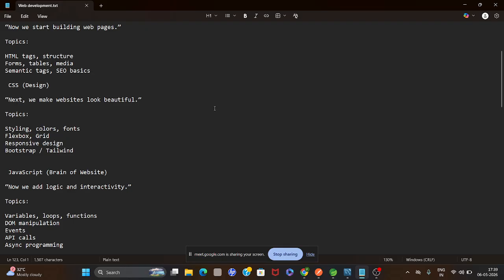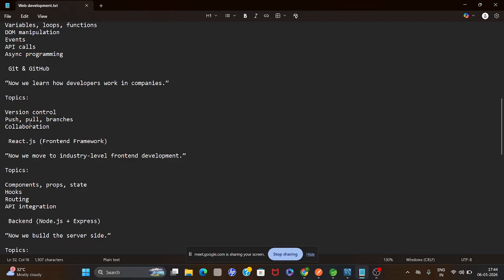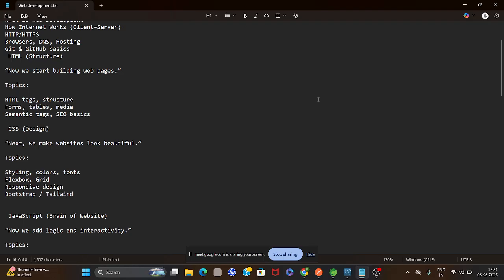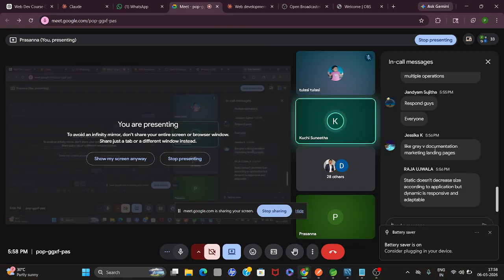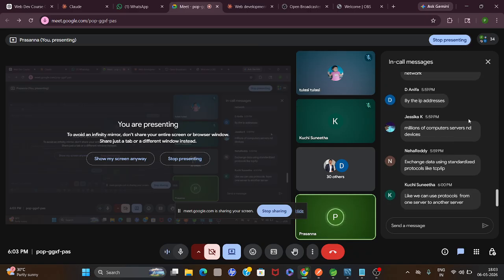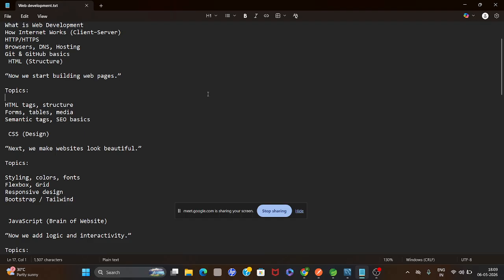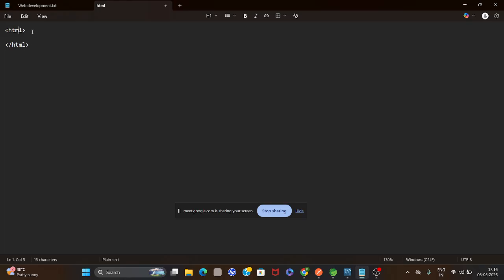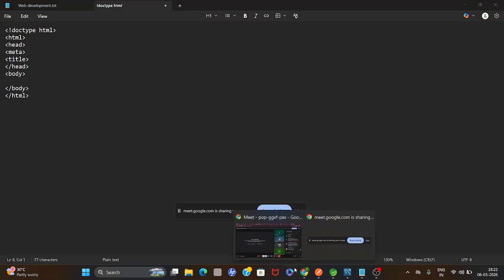06/05/2026 |Web Development Basics for Beginners | How Internet Works (Client–Server)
Welcome to Day 1 of the Web Development Full Course for Beginners!

In this video, you will learn the fundamentals of web development step by step in a simple and easy-to-understand way.
📚 Topics Covered:
✔ Course Overview
✔ What is Web Development
✔ Frontend vs Backend vs Full Stack Development
✔ How the Internet Works
✔ Client–Server Architecture Basics

This series is perfect for:
✅ Students preparing for Full Stack Development
✅ Anyone who wants to become a Web Developer